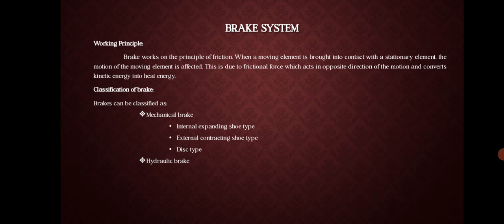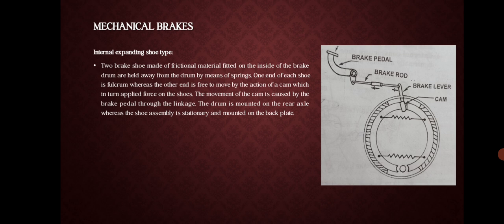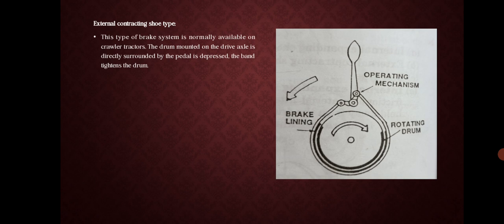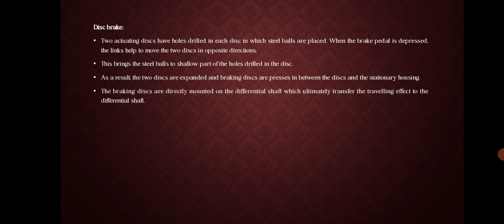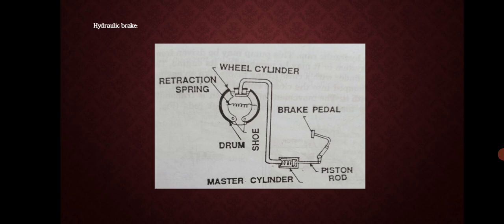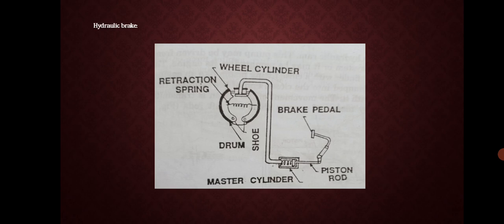Brake system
brake - types and working